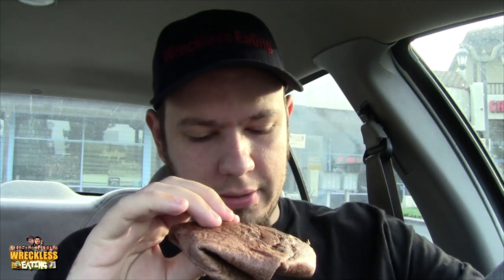CarBS - El Pollo Loco Mexican S'more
Welcome to CarBS! On this show Matt Zion will be reviewing food/drinks in his car to get them out to the fans asap! Today Zion reviews El Pollo Loco Mexican S'more.